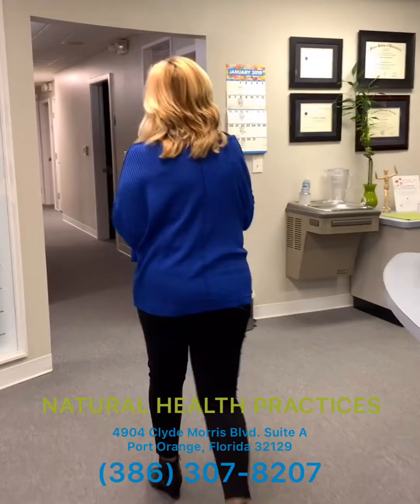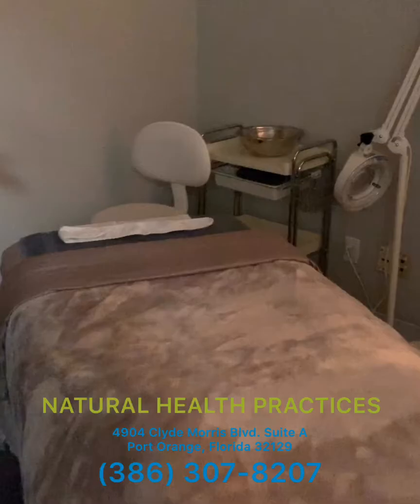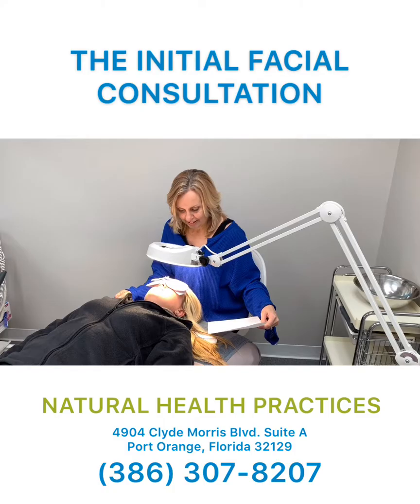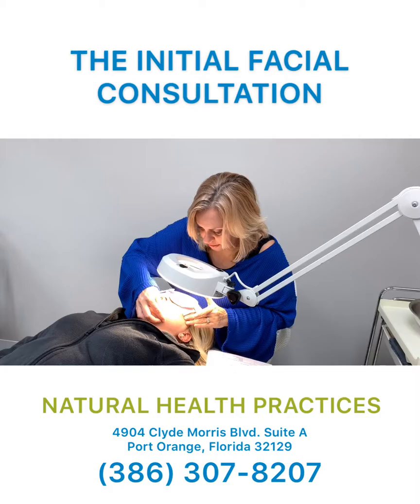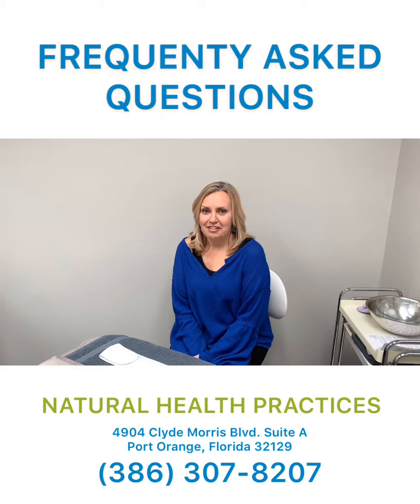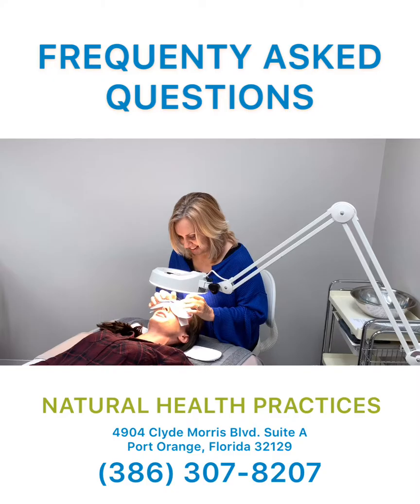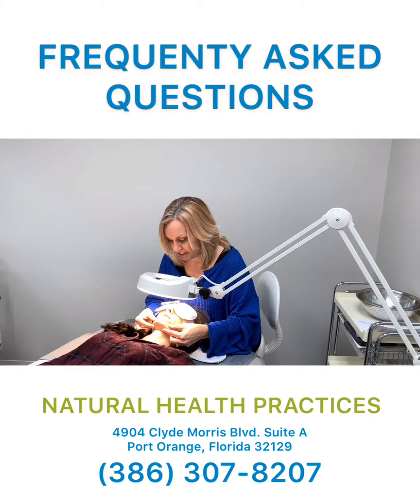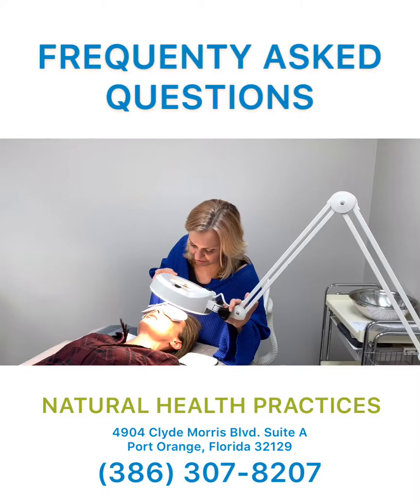Skin Care Services with Jen Krupa at Natural Health Practices | Port Orange, Florida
Our talented esthetician, Jen Krupa brings us on a tour of her room and explains the skincare services available at Natural Health Practices!

Our skincare treatments are customized for each client's specific needs. On your first visit, we will ask you to fill out a short consultation form so our esthetician, Jen Krupa can better assess your skin's needs.

If you'd like to fill out the form ahead of time, you can download it from our website and bring it with you to your first appointment.